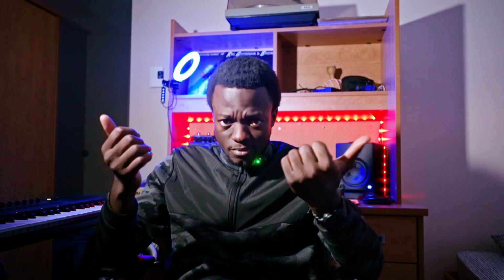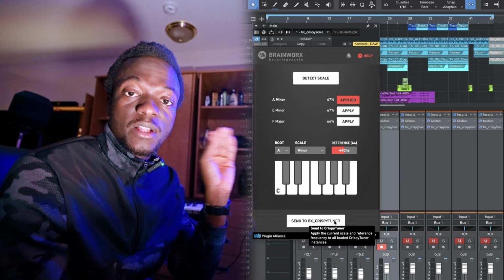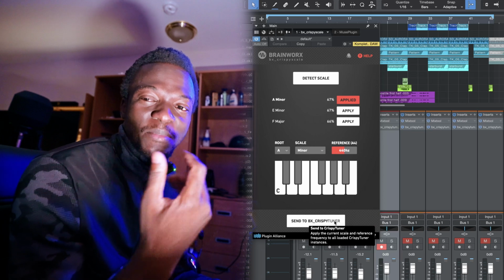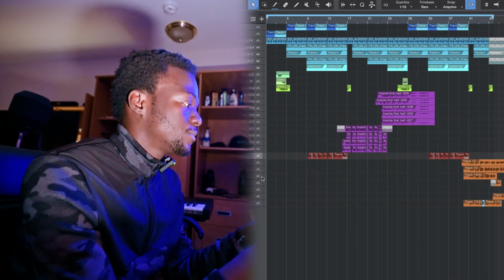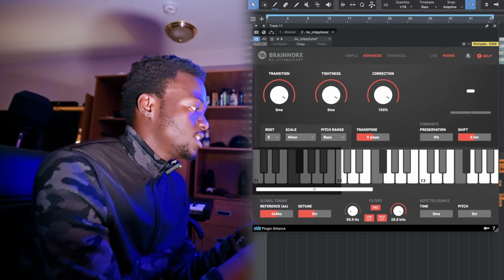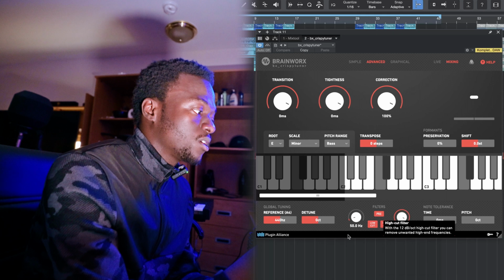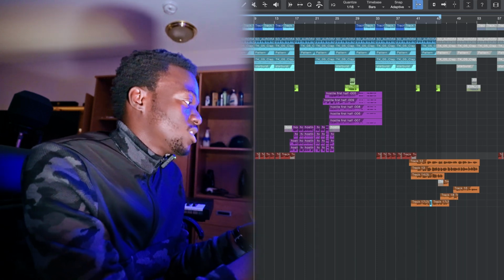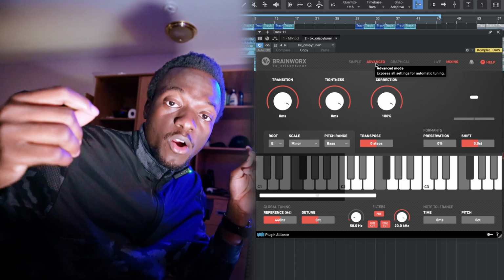My Autotune Alternative | Plugin Alliance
FREE DOWNLOADS ARE FOR AUDITIONING / DEMO OR NON PROFIT  PURPOSES ONLY, PURCHASE A LICENSE TO USE THIS INSTRUMENTAL COMMERCIALLY.
FREE DOWNLOADS SHOULD NOT BE UPLOADED TO SPOTIFY, ITUNES OR ANY CONTENT MONETIZATION PLATFORM.